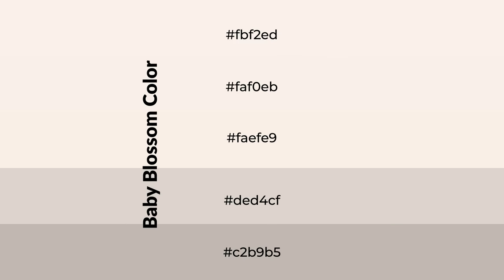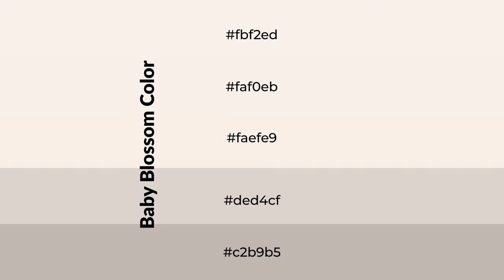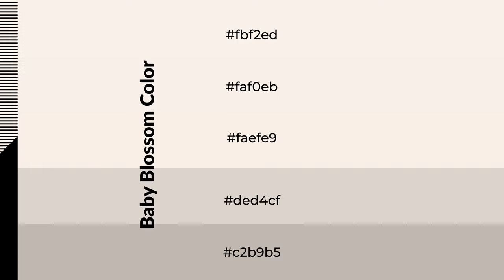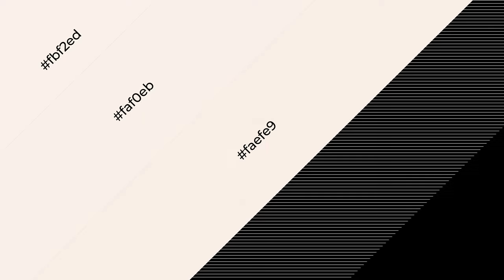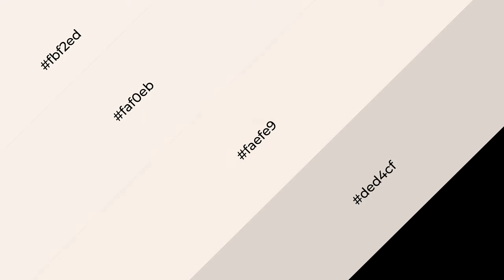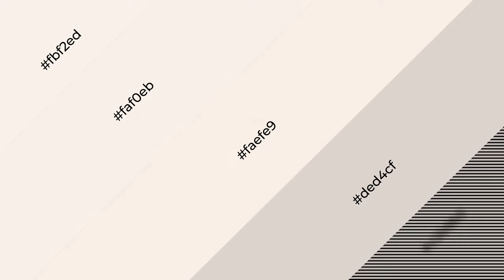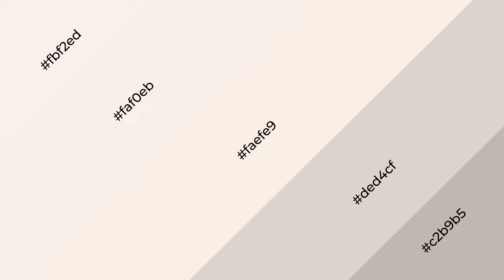Shades & Tints of Baby Blossom color faefe9 A Warm Orange color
Shades of Baby Blossom color faefe9 Warm Shades of Baby Blossom color with Orange hue for your project!

Shades
Hex ded4cf

Tints
Hex faf0eb

Baby Blossom is a warm color, and it emits cozier and active emotion. Warm colors are symbols of warmth, fire, heat, and sunshine. It also evokes joy, passion, love, and even anger emotions. You can see them used in Restaurants and Gyms.